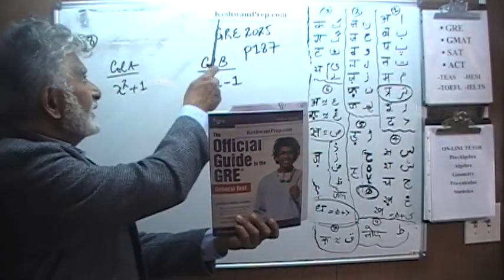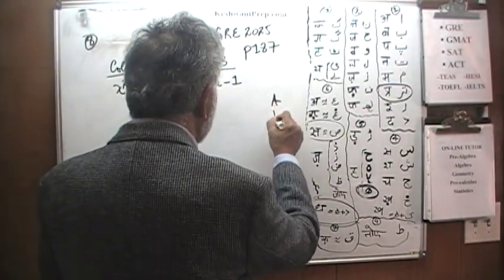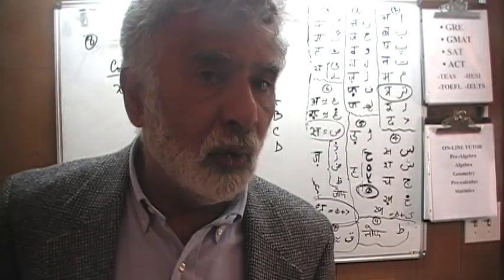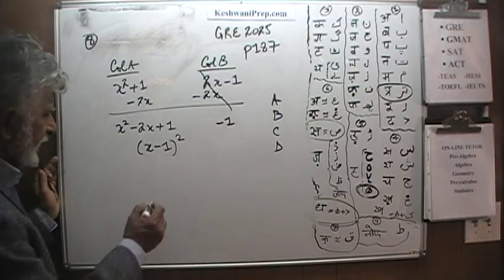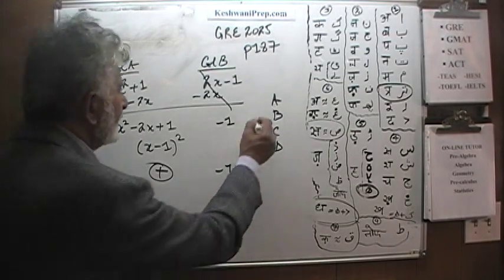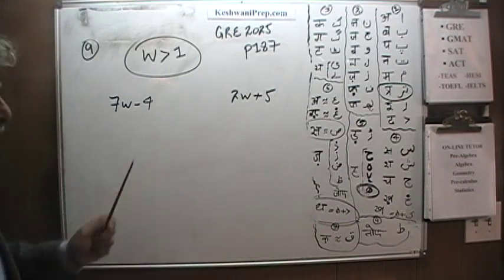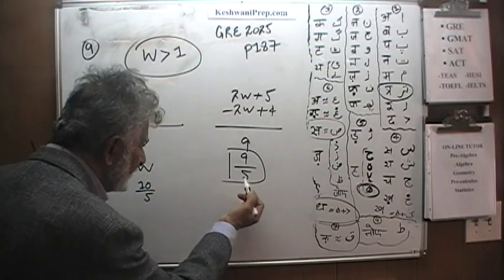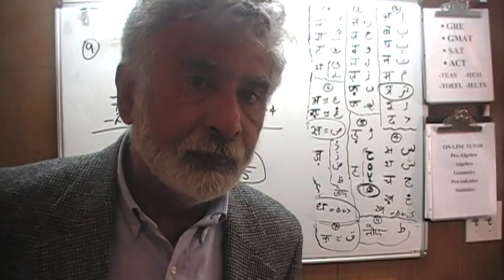GRE-2025 Math Day 9 p187 Online Math Prep Tutor for GRE, GMAT, SAT, ACT, TEAS, HESI KeshwaniPrep.com